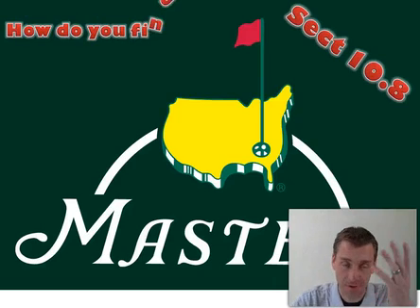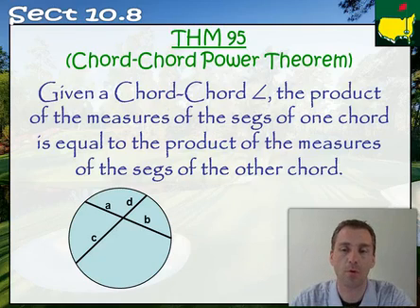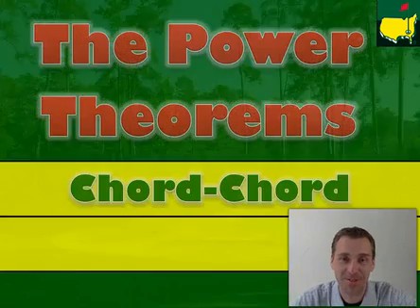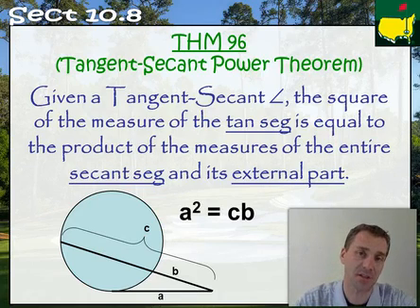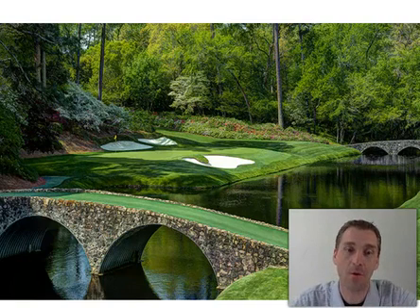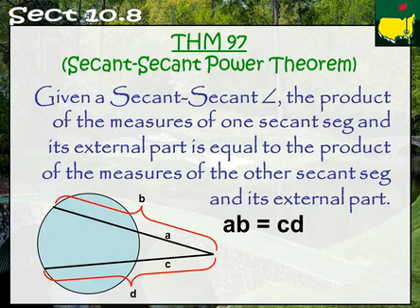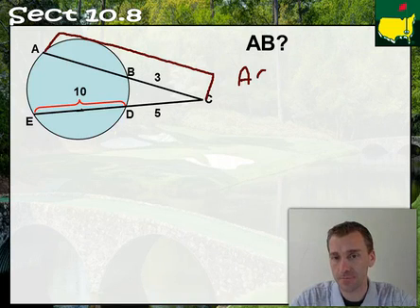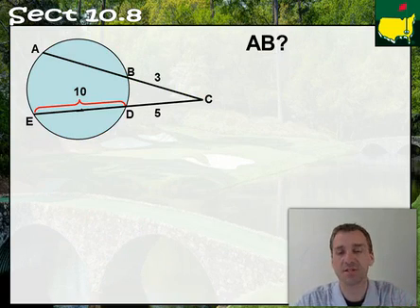10.8 The Power Theorems